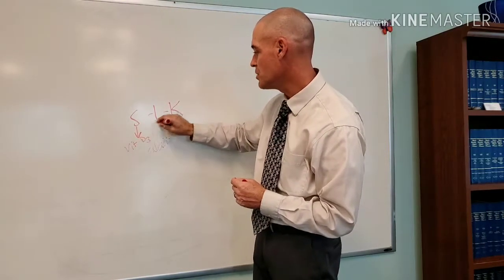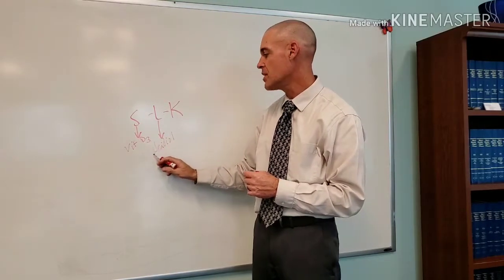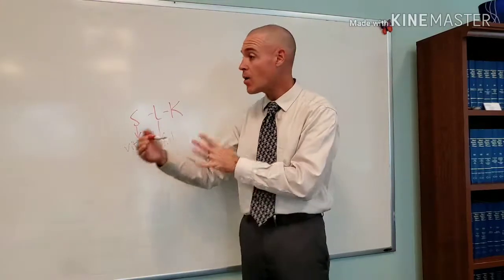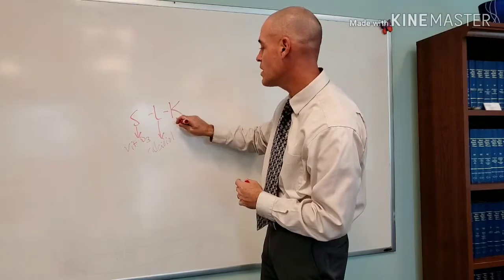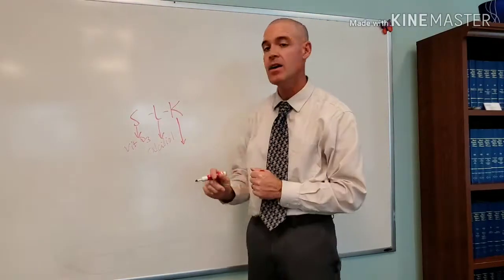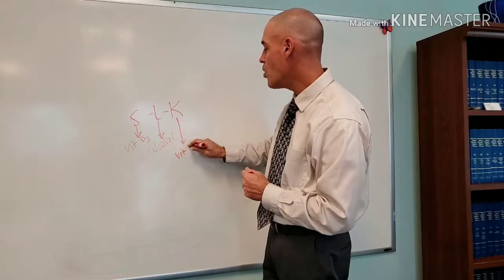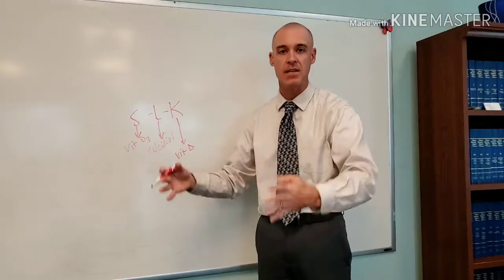Is Vitamin D an Essential or Inessential Vitamin? (Clinical Anatomy Series)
Learn the details on Vitamin D function and importance in the body.